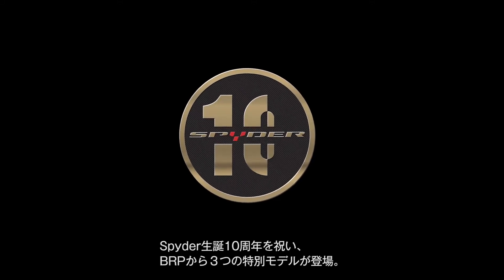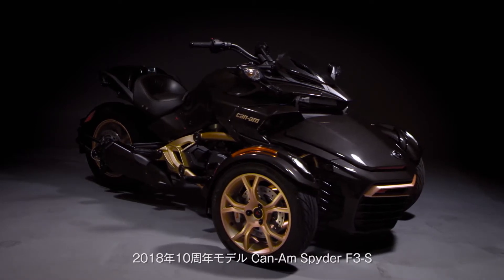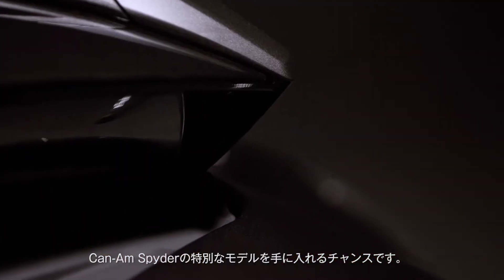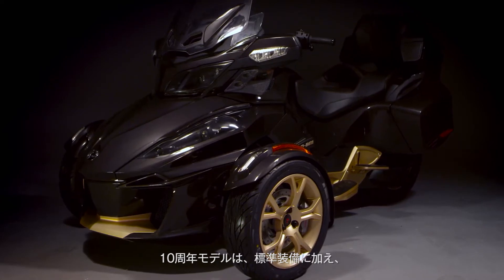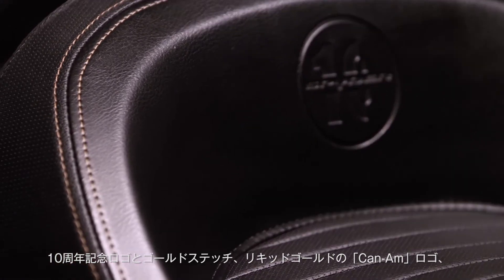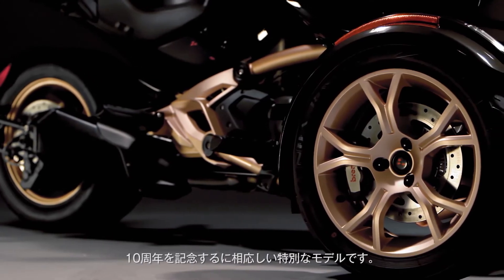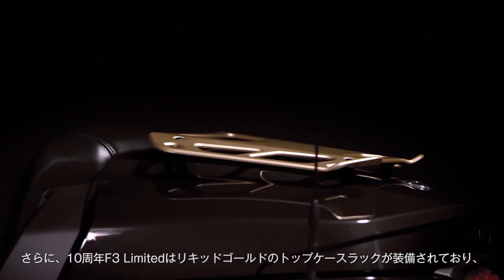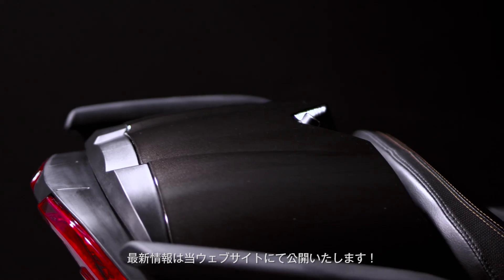Can-Am Spyder | 10周年モデル登場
カナダ・ケベック州で誕生した画期的な3輪モーターサイクル「Spyder」。 2007年の北米デビュー以来、10年の歳月を縦横無尽に駆け抜けて、 今、ブラックとゴールドの専用デザインをまとった特別なアニバーサリーモデルが登場。